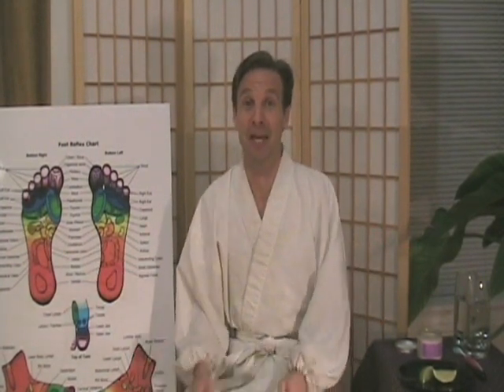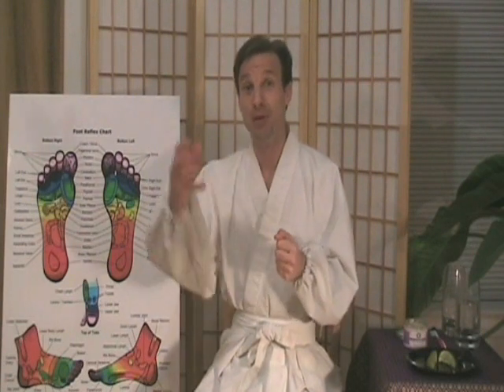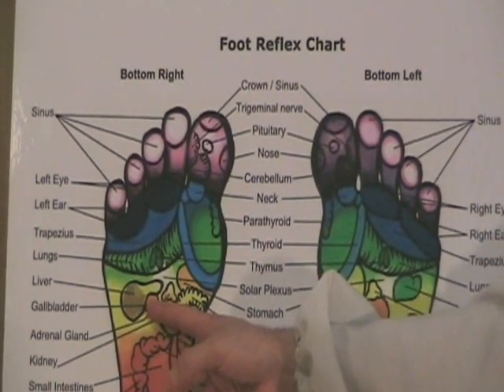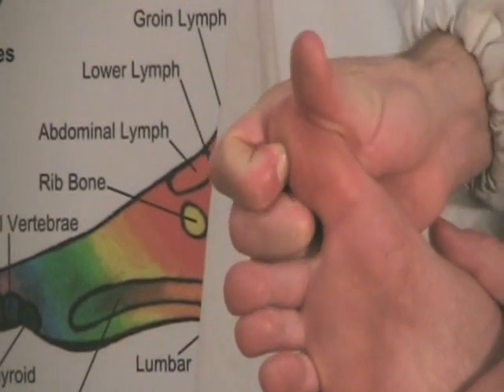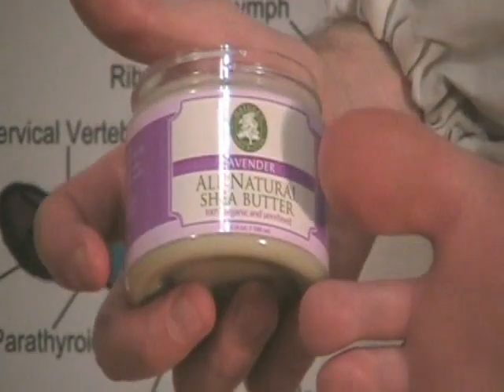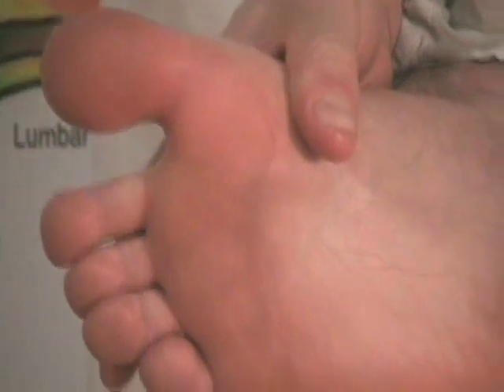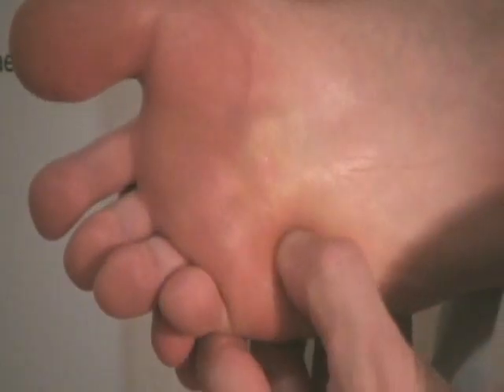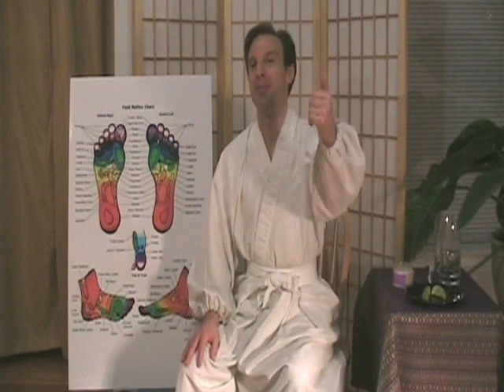Hang-Over Remedy with Reflexology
Easy to learn, step by step hang-over rememdy using reflexology and warm water.